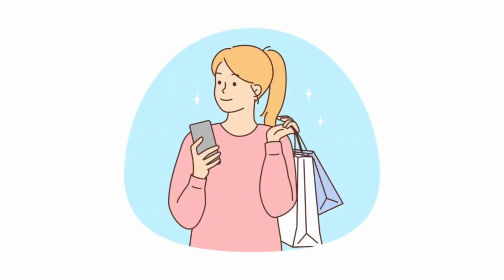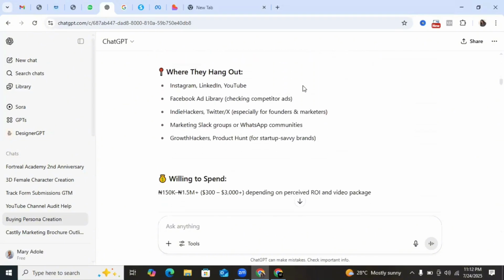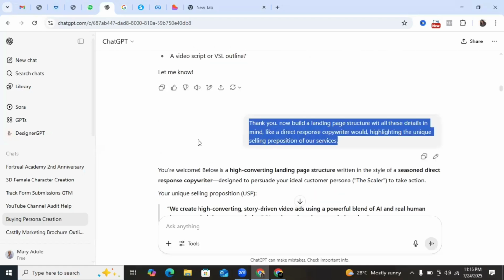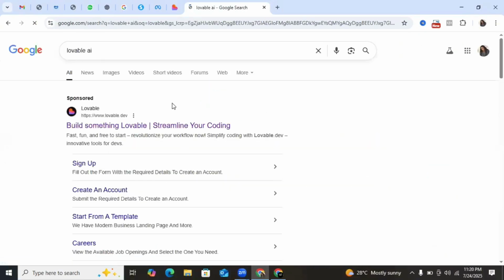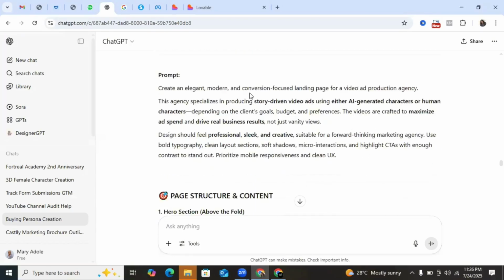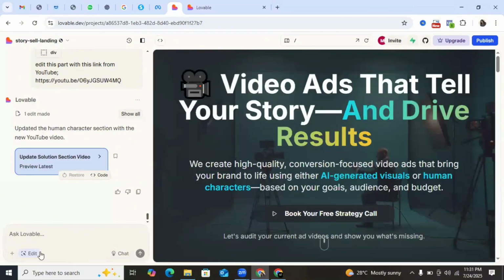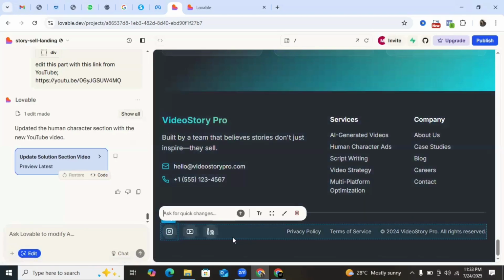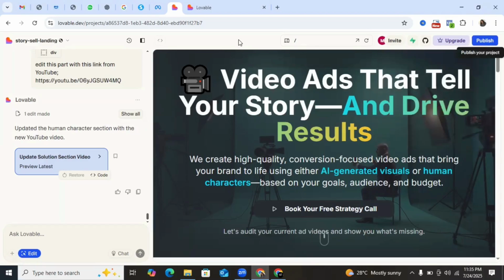Make $100+ Creating Simple Landing Pages with Ai. No Experience Needed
Do you want to earn money creating beautiful landing pages without writing a single line of code or having any experience with website builders?

 In this video, I’ll show you how to make money with Lovable.dev, a no-code landing page builder that’s perfect for beginners and pros alike.

I’ll walk you through how to create stunning landing pages in minutes

Whether you're a digital marketer, content creator, or freelancer looking for a side hustle, this tutorial will help you turn simple pages into real income.

💡 Tools Mentioned:
✅ Lovable.dev – Free no-code landing page builder